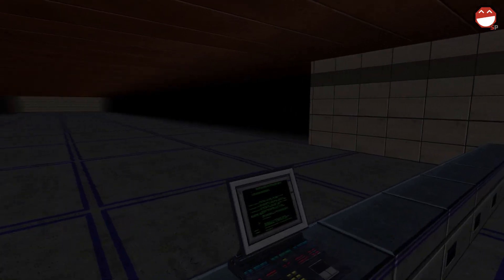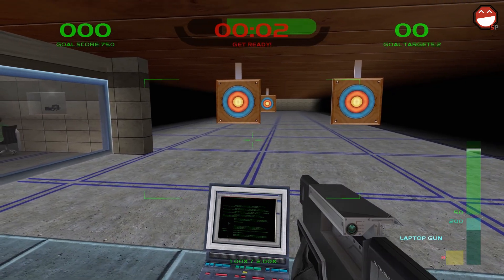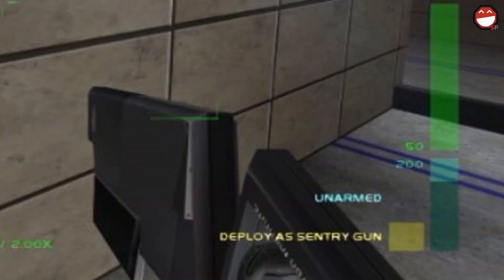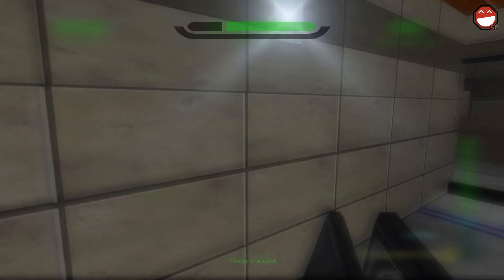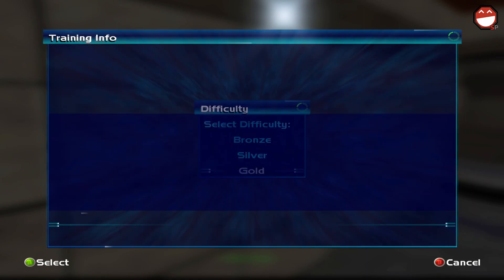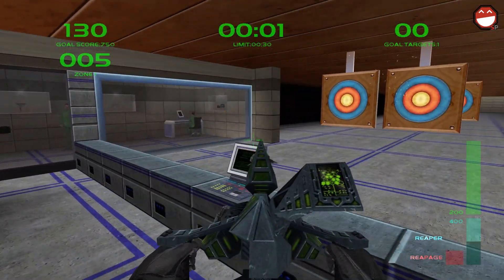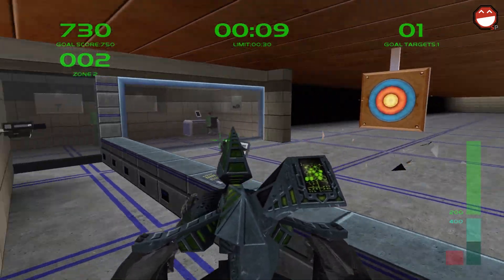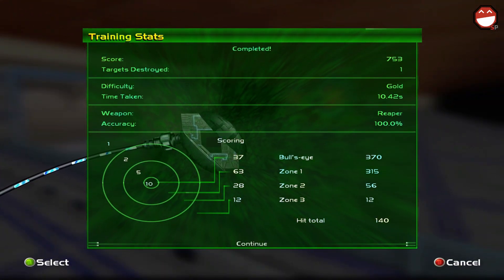Perfect Dark Firing Range Laptop Gun Trick [Tutorial]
Better 24 years later than never! FYI : This trick will work on the XBLA & N64 versions of the game. Support the laughs!